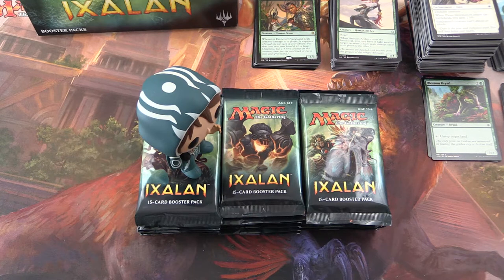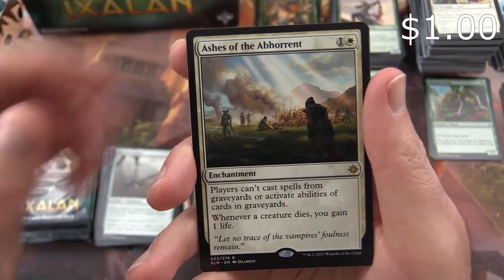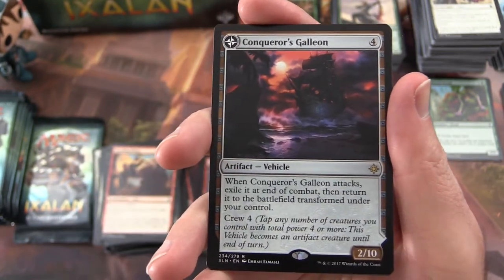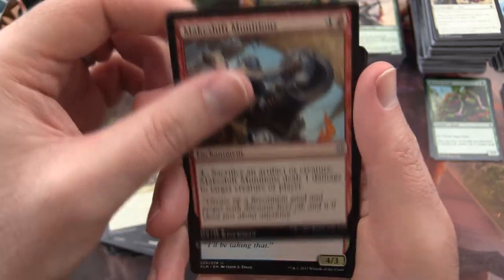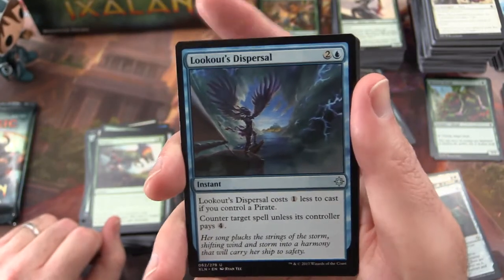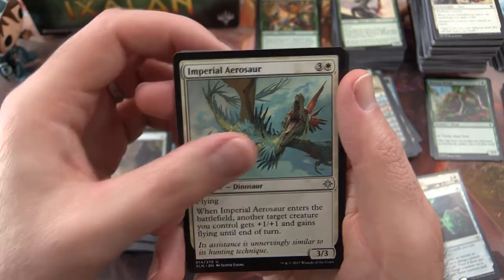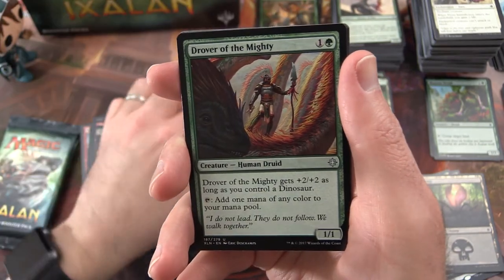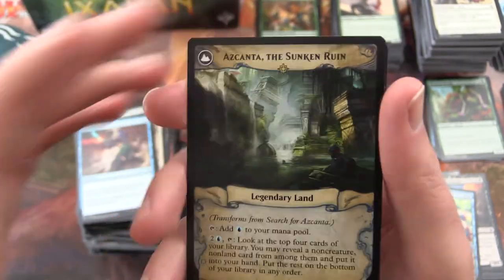MTG Unpacked - Ixalan Booster Box *Part 2* SHORT VERSION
Unpacking the second half of a nice booster box of Magic The Gathering: Ixalan *Part 2 of 2* SHORT VERSION  Some big hits in this one!

This version of the unboxing skips the common cards!